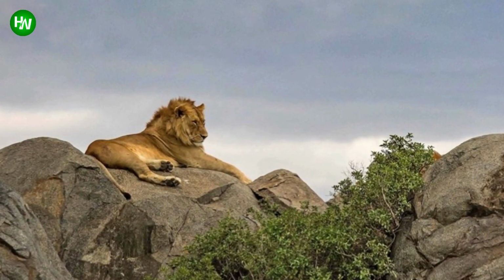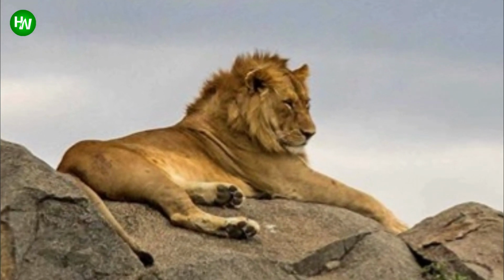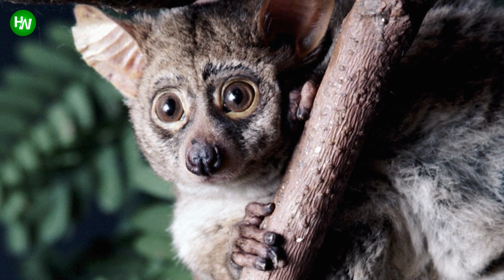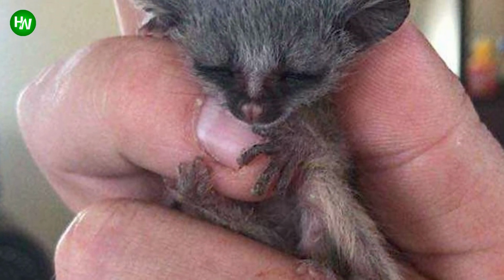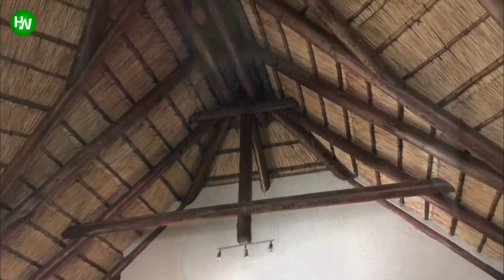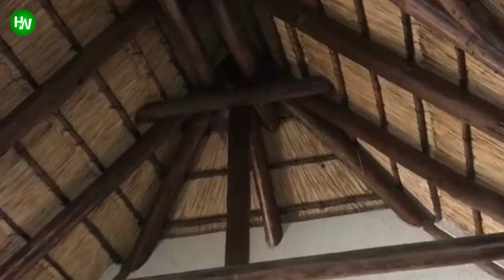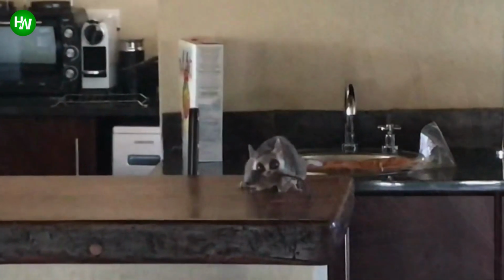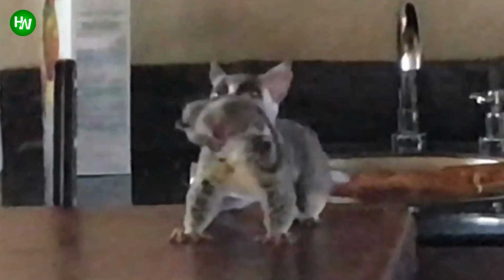After A Guy Heard Something Drop Onto His Couch, He Found A Tiny Baby Lying There Lifelessly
Riaan Nysschens sat down at his computer in his new house in South Africa in an attempt to get some work done. But then he heard a strange sound he couldn’t ignore. And when he followed it, he found a baby lying on his floor…
AnimalsWorld : goo.gl/ocdBXq
HappyWorld : goo.gl/yUyJfq